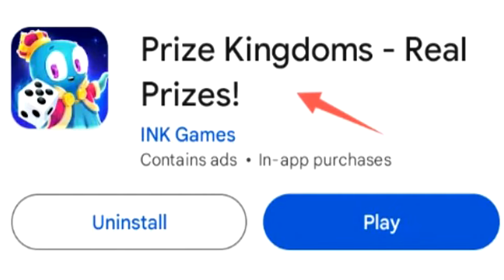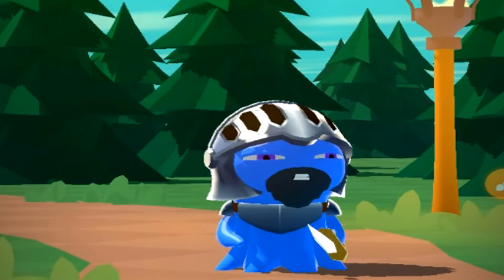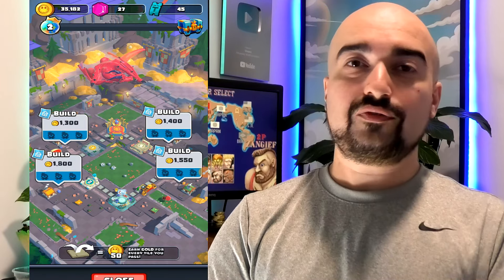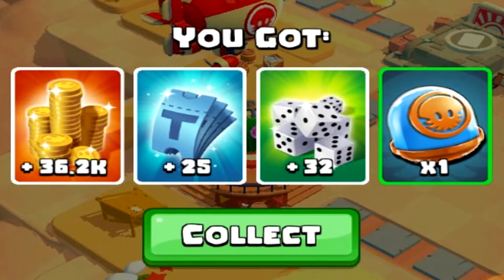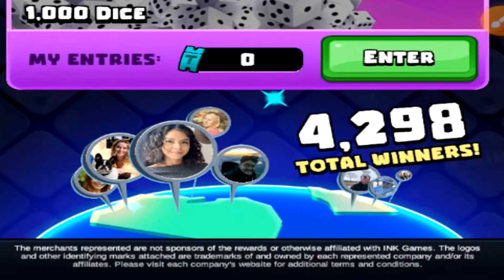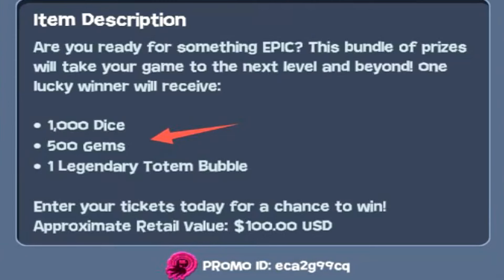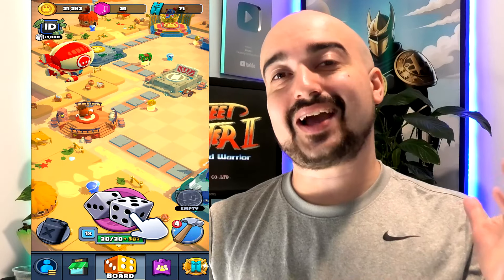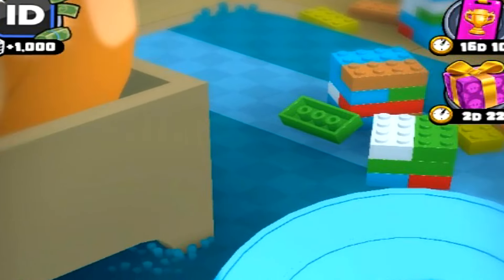Win $400+ In Prizes Playing This Game?! - Prize Kingdoms App Review (A REAL Look)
This is my Prize Kingdoms App Review for the Android! Can we actually earn real prizes and money by playing this money making game? let me break it down to you if I think Prize Kingdoms payment proof is possible or not to make money playing games with this app.

I played Prize Kingdoms a game where you roll dice to move around a board and collect coins and other items Its fun and has lots of different areas to explore. The game says you can win real prizes but its pretty hard to actually get them because it depends a lot on luck and where you live.

Theres also a part of the game where you can pay to get extra items which can make the game more fun however what you can get and how much it helps can change depending on what country youre in. Even though I worked hard at building up my game board and going through the levels I didnt end up winning any real prizes But overall Prize Kingdoms is still a fun game to play Its more about enjoying the game than winning real stuff.

0:00 - Intro
0:12 - How It Works
2:08 - Upgrading Our Board
3:07 - Different Areas & Totems
4:00 - Real World Prize System & Store
7:00 - Prize Kingdoms Final Verdict